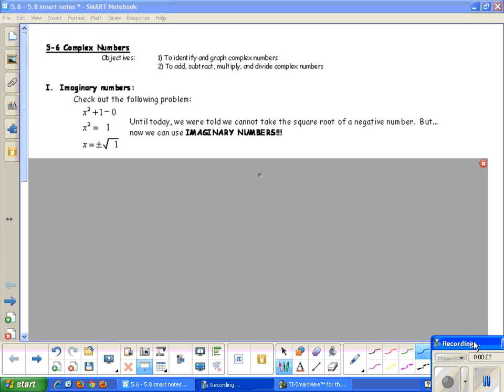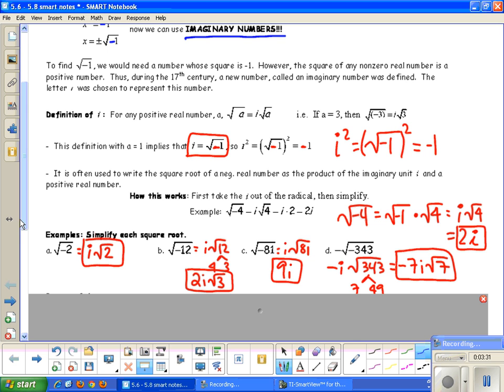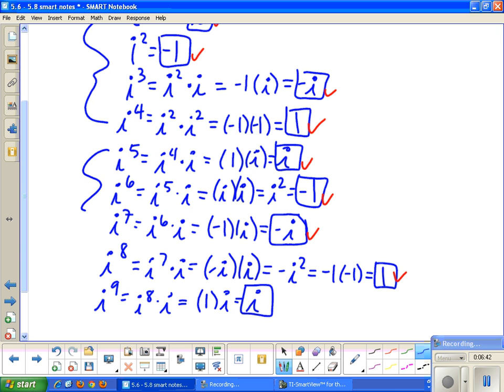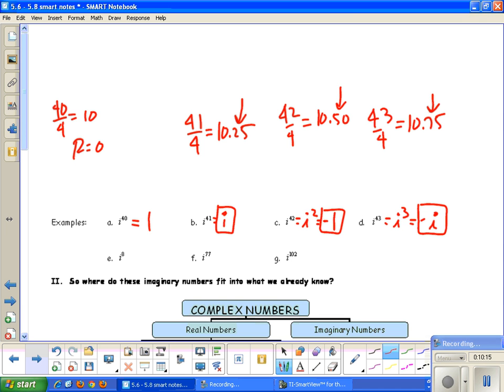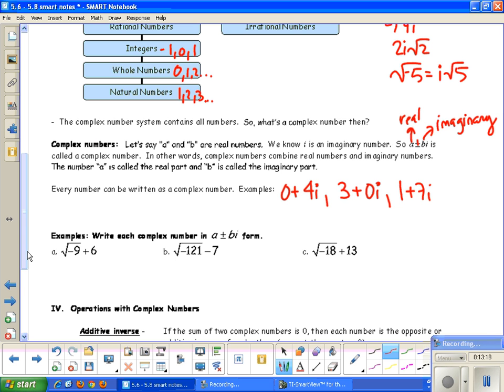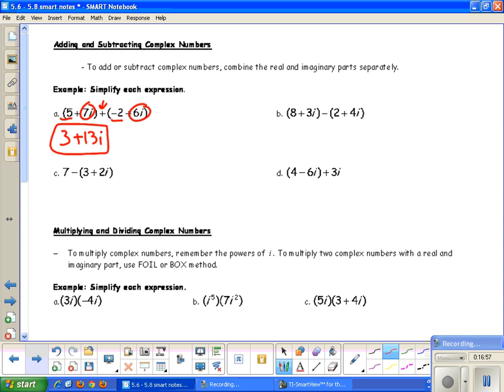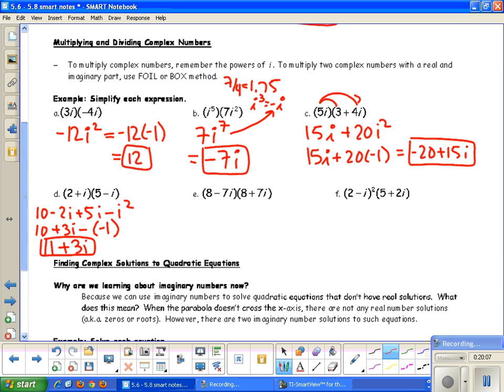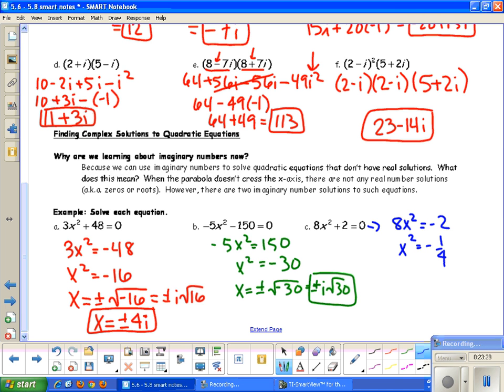Section 5.6 Complex Numbers Part 1